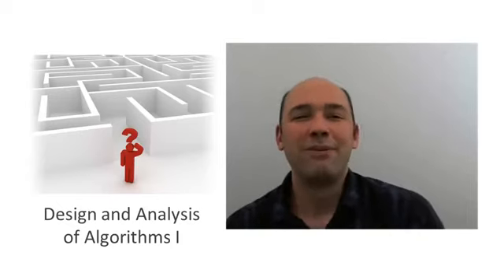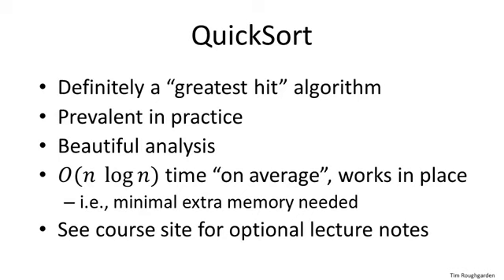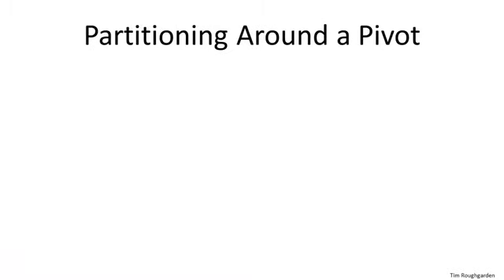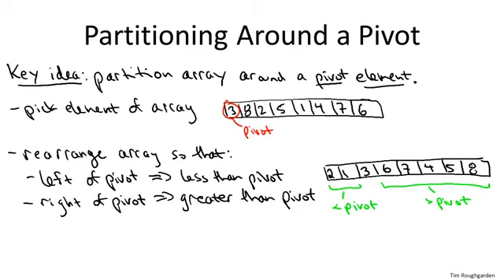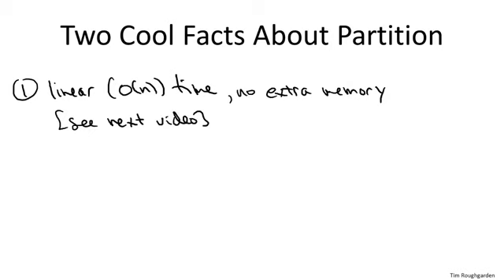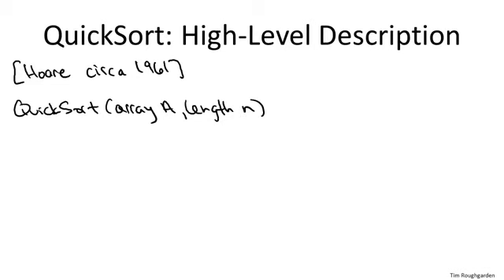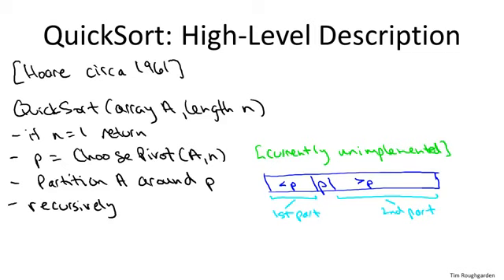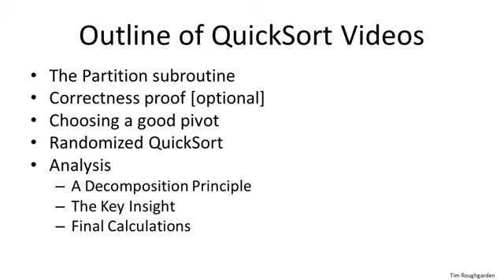5 1 Quicksort Overview 12 min